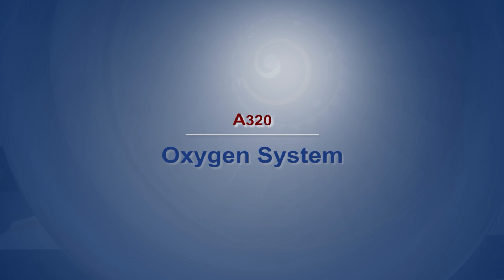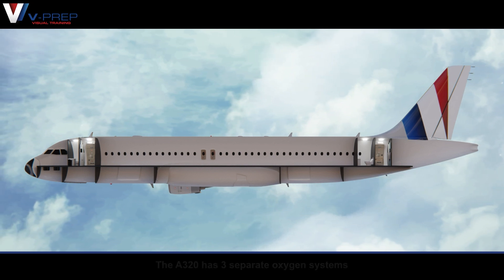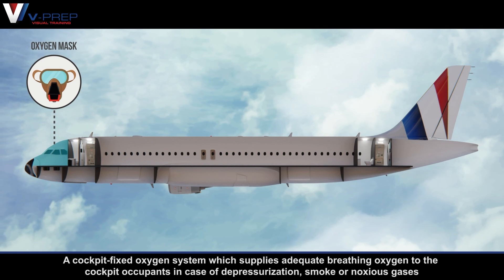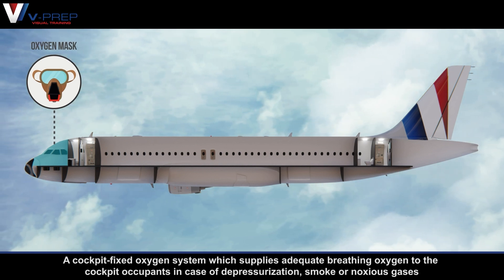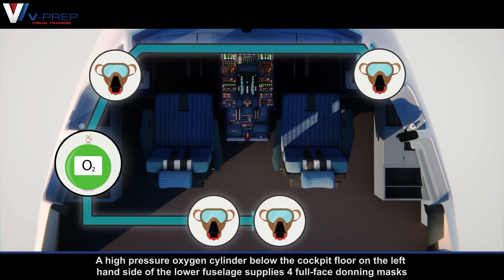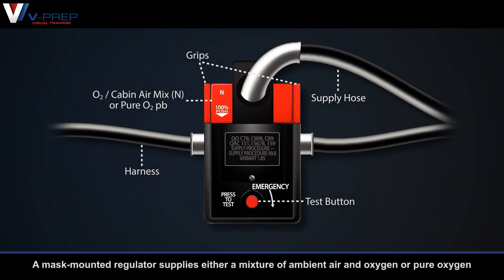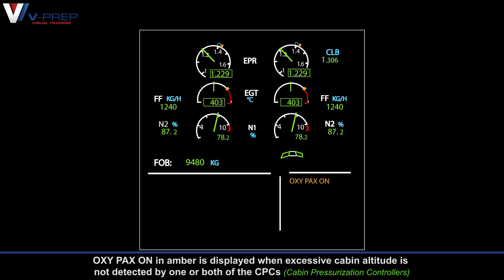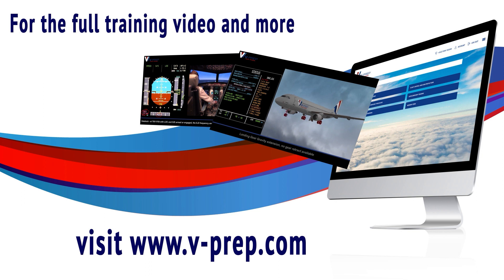V-Prep: A320 Oxygen System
A short preview of V-Prep's training video for Oxygen System.

To get access to this video and more visit our